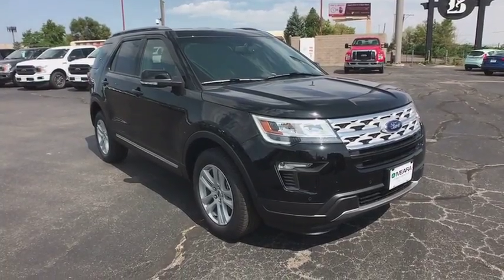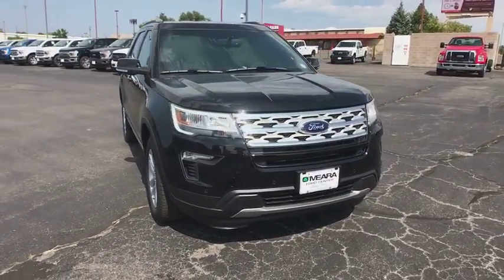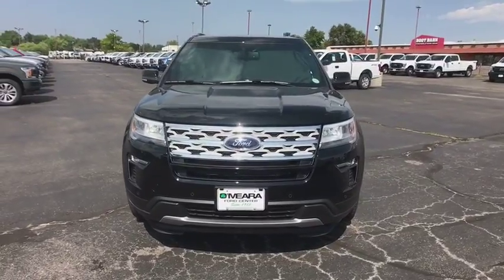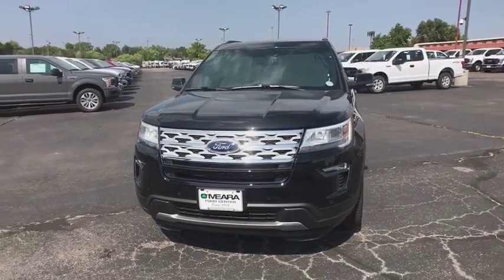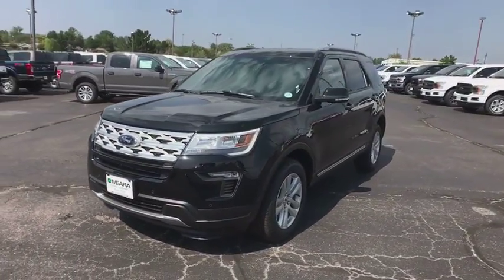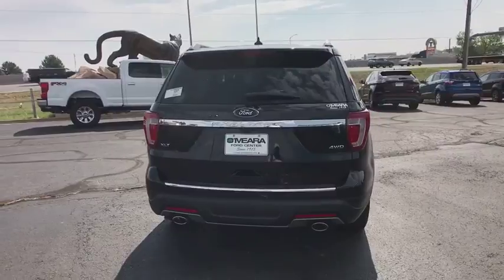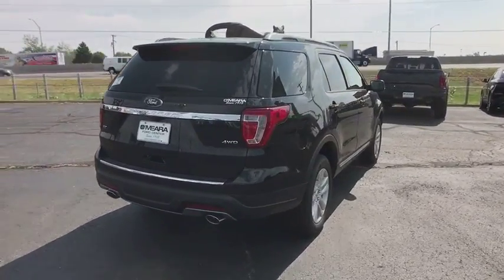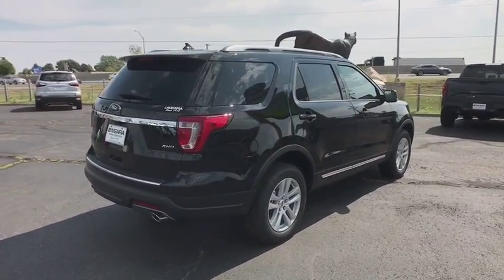2018 Ford Explorer Centennial CO, Littleton CO, Fort Collins CO, Greeley CO, Cheyenne WY JGC41373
2018 Ford Explorer

O'Meara Ford
400 W. 104th Ave.

4 Wheel Drive... It's ready for anything! Come and get it*** Move quickly!! Safety equipment includes: ABS, Traction control, Curtain airbags, Passenger Airbag, Daytime running lights...Other features include: Bluetooth, Power door locks, Power windows, Auto, Air conditioning...